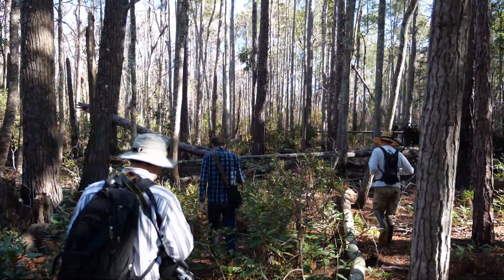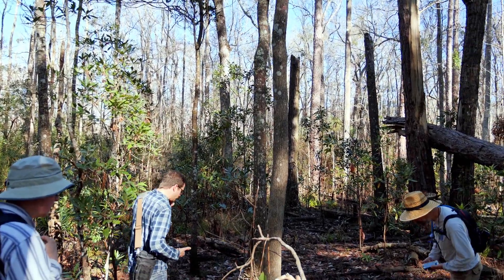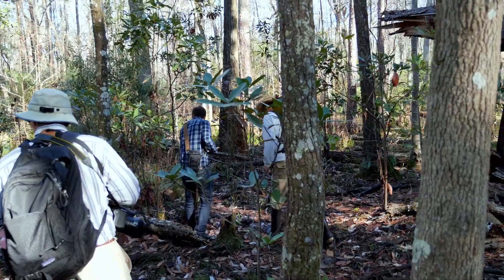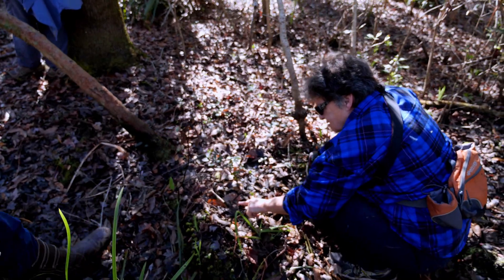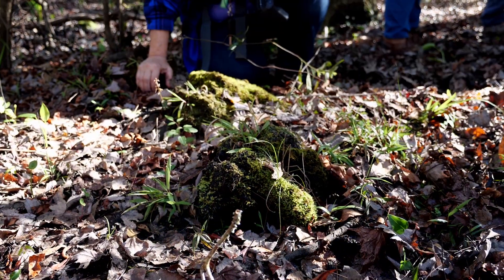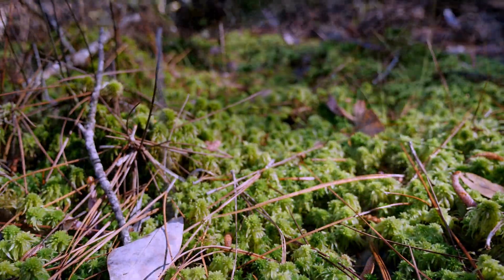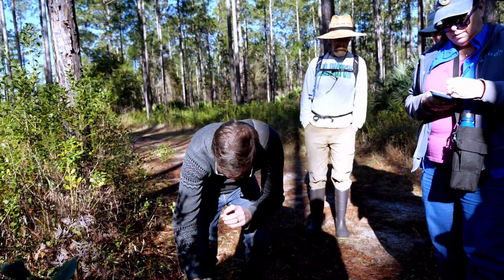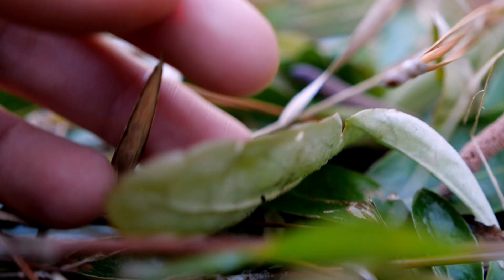Orchid Hunting at Julington Durbin Creek Preserve for the Southern Twayblade Orchid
After the 2020 FNPS Annual Retreat we hunted for the Southern Twayblade Orchid (Neottia bifolia).